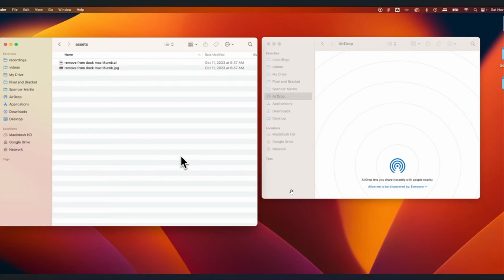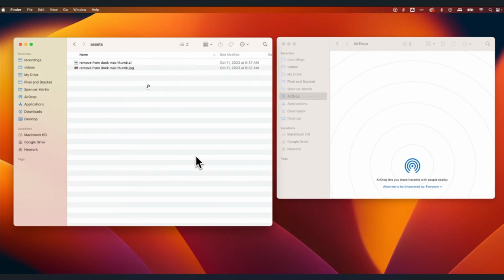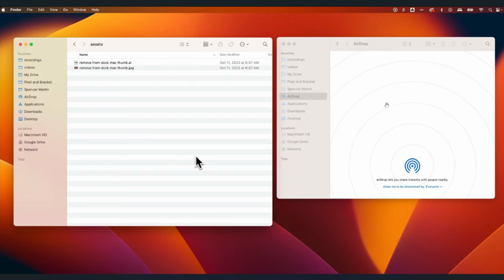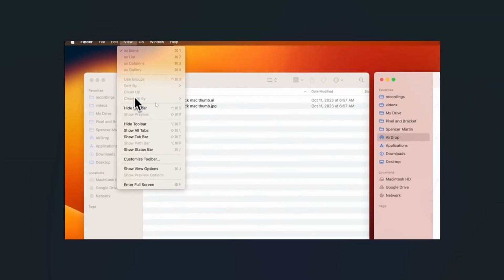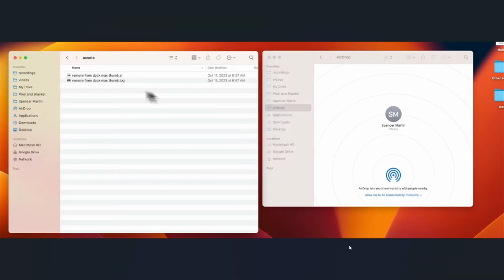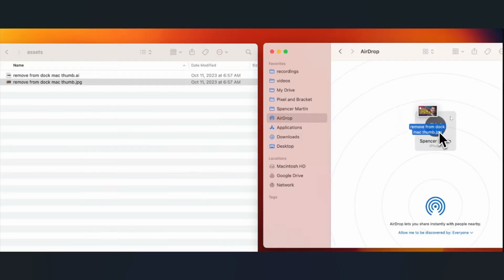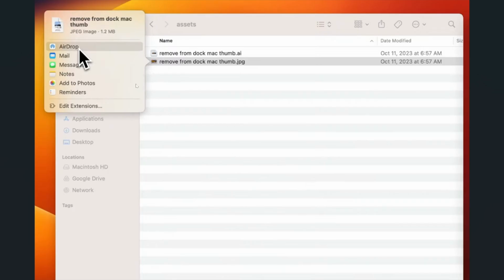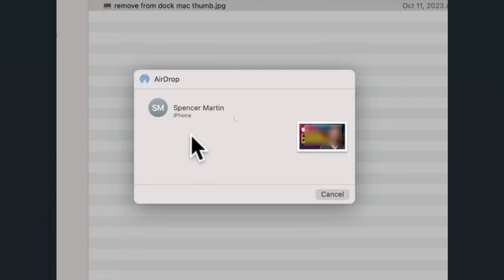How to AirDrop on Mac – (2025) Step By Step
Learn how to AirDrop on Mac in 2025 with this easy, step-by-step guide. Discover how to enable AirDrop, adjust visibility settings, send files, photos, and documents between Mac, iPhone, and iPad, and troubleshoot common issues like devices not showing up. Perfect for users who want fast, wireless file sharing across Apple devices.